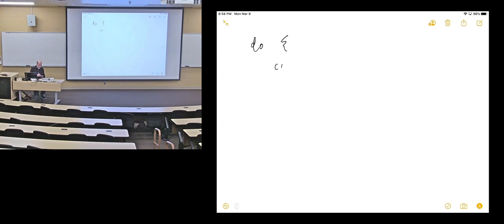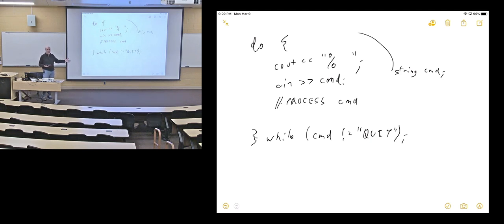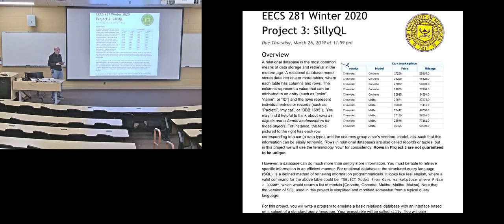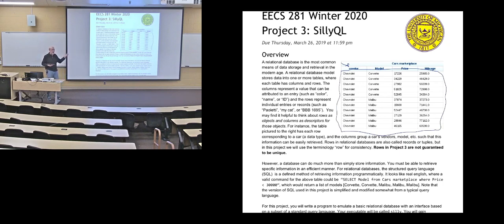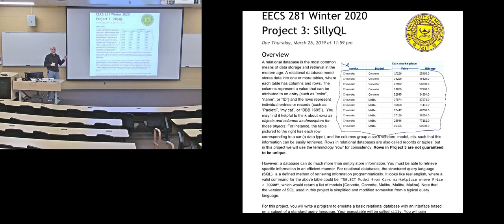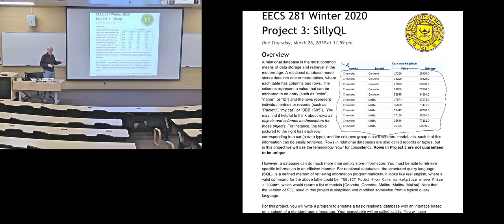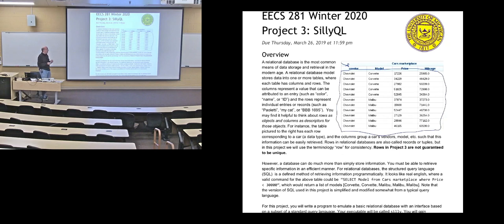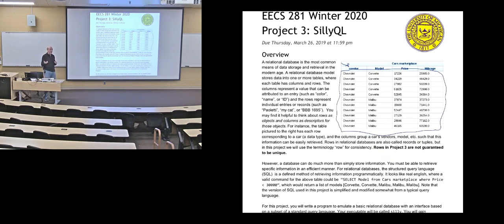Project 3 SillyQL Tutorial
A Table of Contents for whose who need it (thanks to Brian Lee):
0:00 - Introduction
0:21 - Project Modularization & Indices
1:13 - Command Line / Reading in Input
4:02 - Suggested Order of Commands to Implement
5:36 - std::unordered_map
6:49 - What's in a "Table Object?"
9:17 - Memory Optimization
11:18 - INSERT
16:26 - PRINT ALL
17:11 - DELETE, PRINT WHERE, and Helper Functions
20:27 - DELETE details
25:54 - PRINT WHERE details
26:35 - GENERATE INDEX